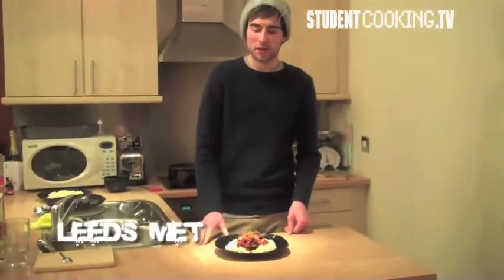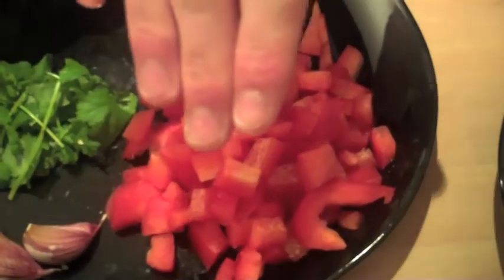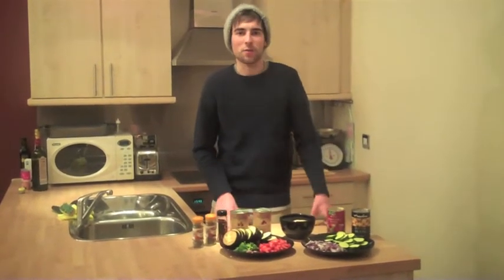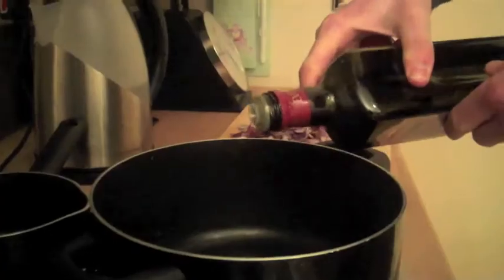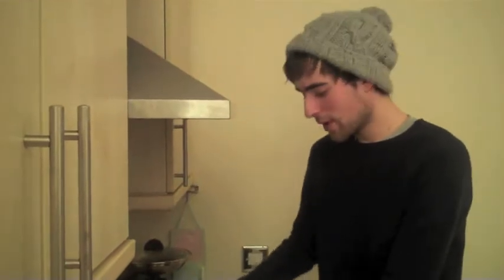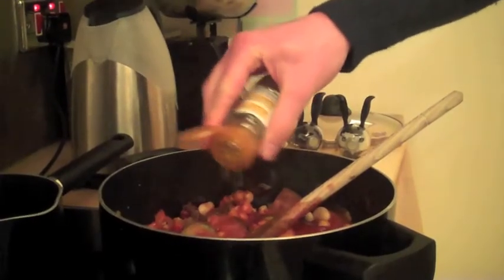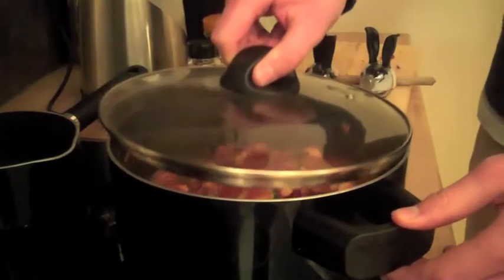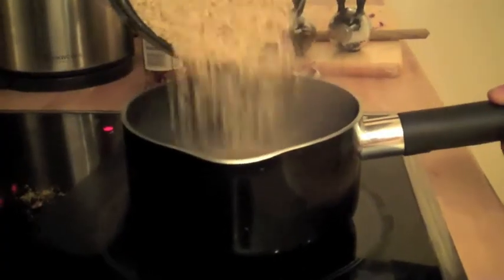Vegetable Chilli (Leeds Met Healthy Week)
Join Sandy as he cooks vegetable chilli, one of the meals designed by Leeds Met nutrition student Rebecca Williams for Healthy Week in the Leeds Met Food Court.

Rebecca said: "A good diet is a vital part of a healthy lifestyle and the meals that I have designed with chef Shaun and head chef Lio have been specially created to include a healthy amount of protein, fat and carbohydrates with at least one portion of fruit and vegetables per meal"